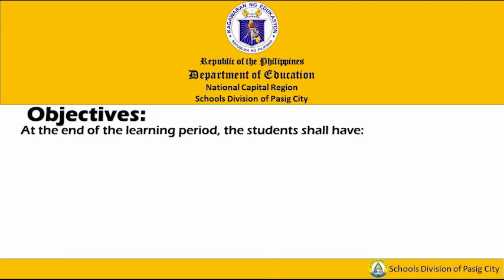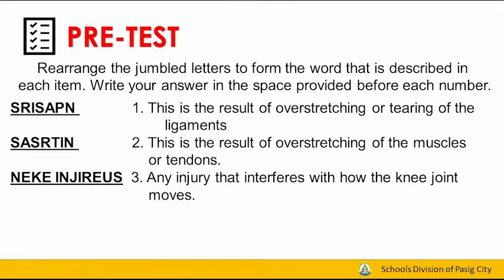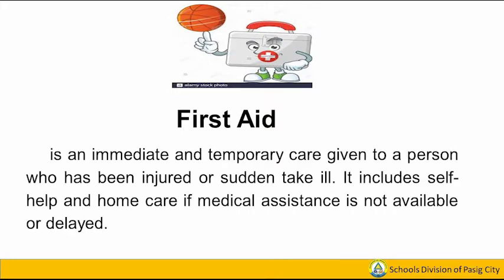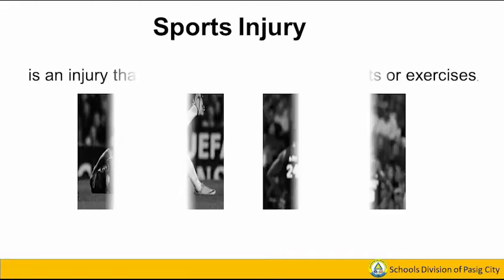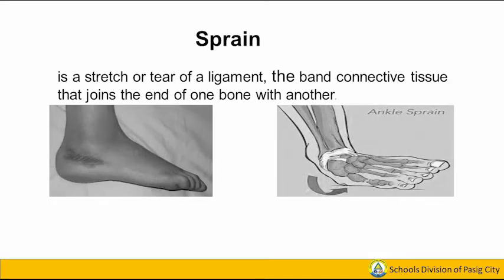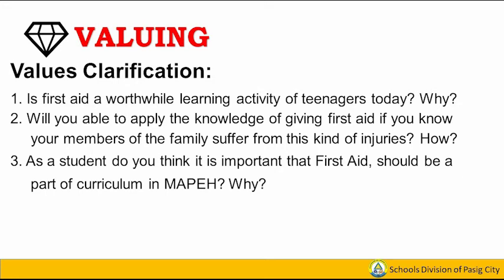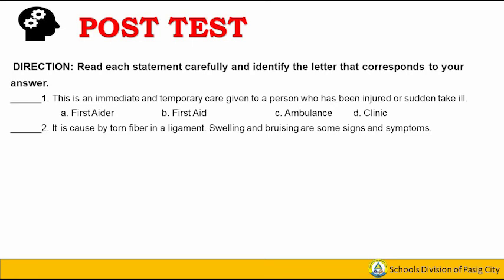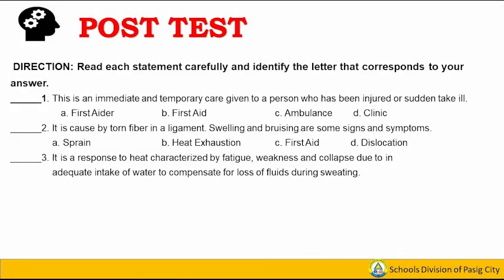Grade 9 Physical Education Quarter 1 Lesson 2